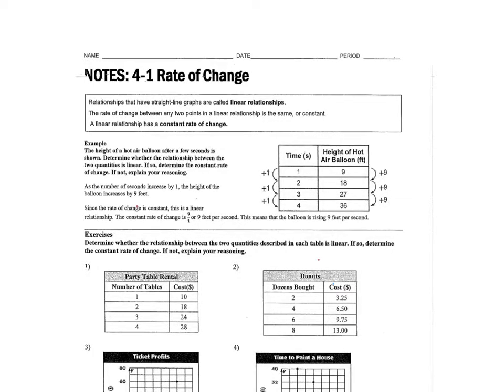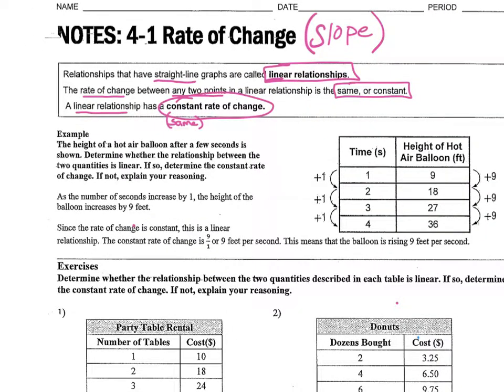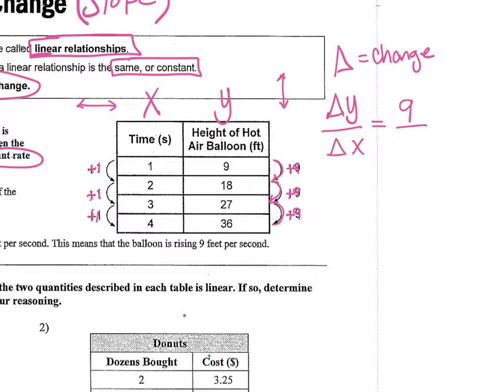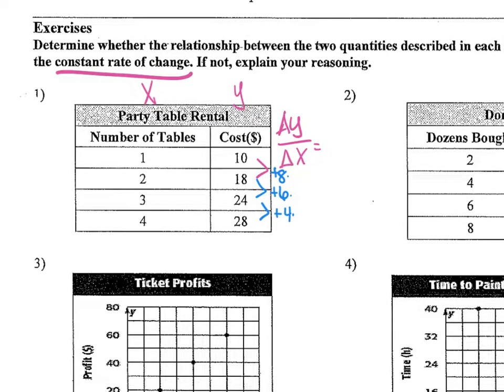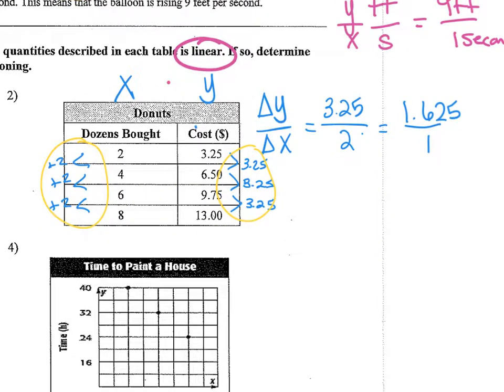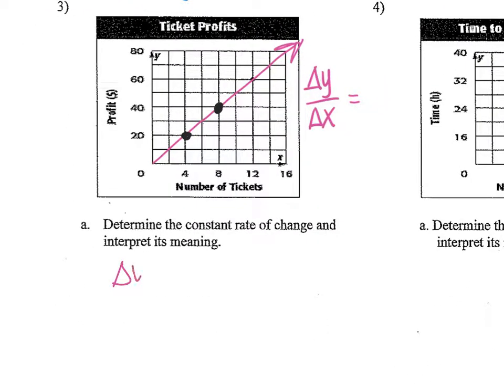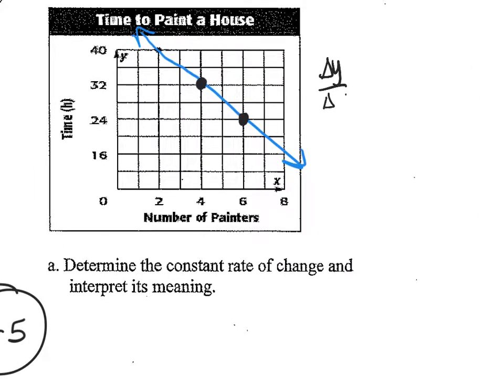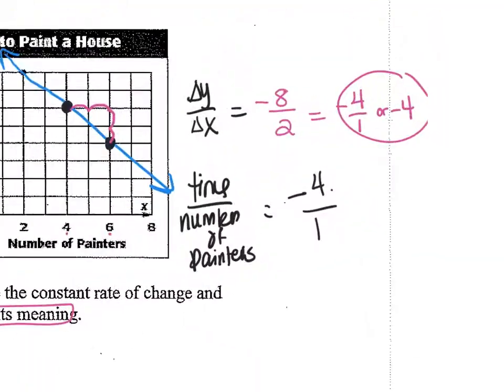8thgrade 4-1 Rate of Change